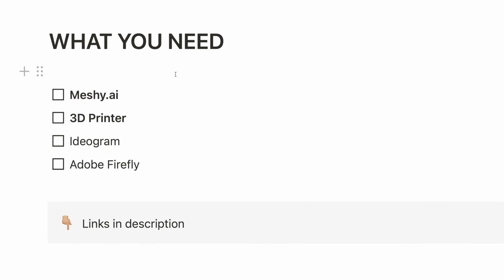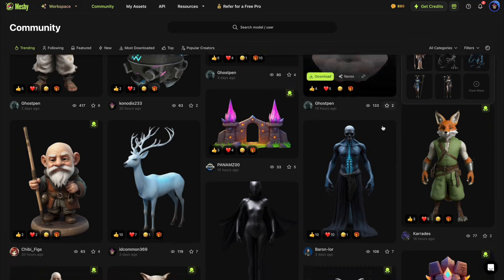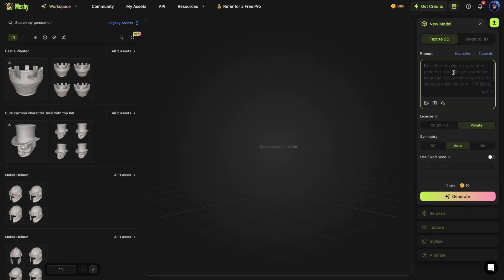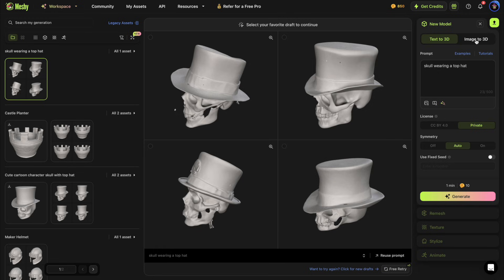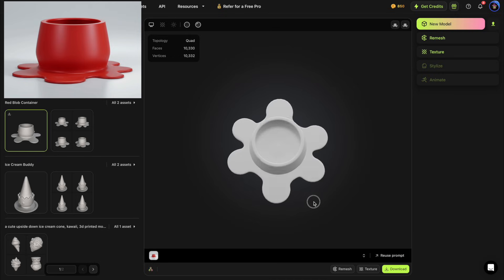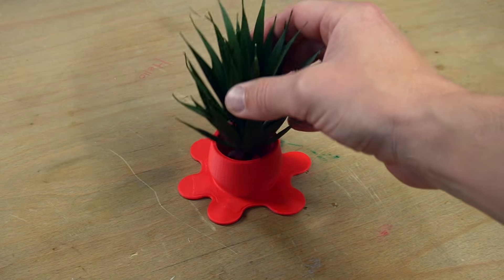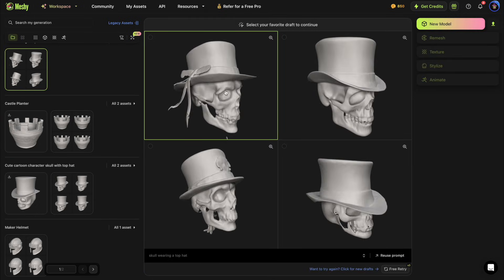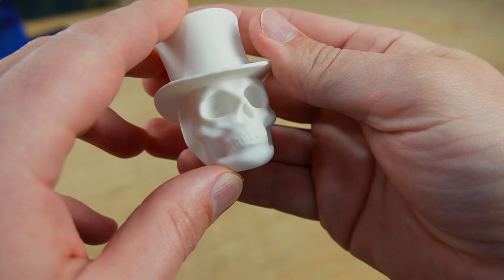How to make awesome 3D Print Models with AI in seconds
🎥 What You’ll Learn in This Video:
Discover the ultimate AI-powered workflow for creating stunning 3D prints using Meshy AI! In this tutorial, I’ll guide you through the best method to generate high-quality 3D models, combining AI text & image prompts for incredible results.
• Meshy AI Basics – How to generate 3D models with text & image prompts.
• The Best AI Workflow for 3D Printing – Using Ideogram & Adobe Firefly to create AI images that supercharge Meshy’s results.
• From AI to Reality – 3D printing and reviewing AI-generated models to test quality and detail.

This workflow will help you unlock new creative possibilities for 3D printing, whether you’re a beginner or an expert!